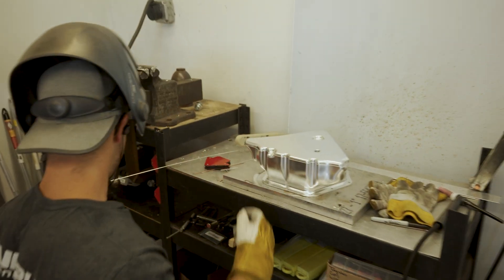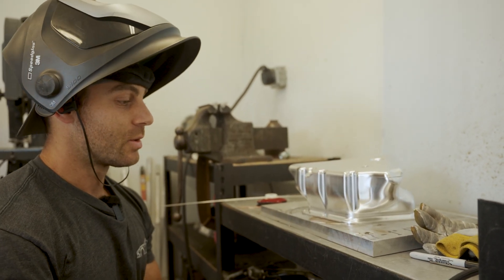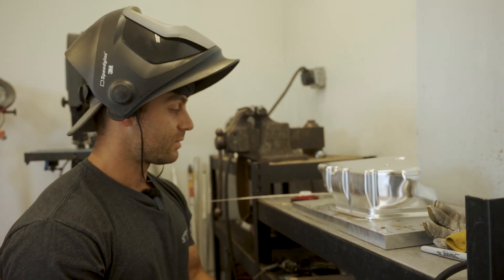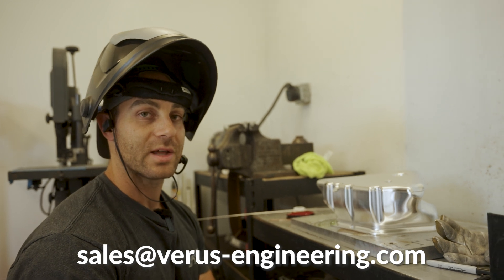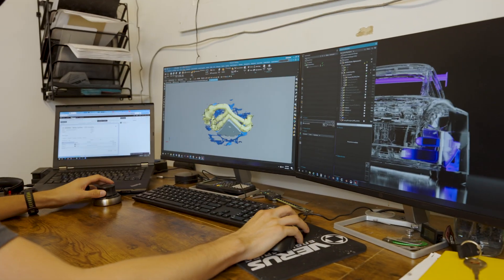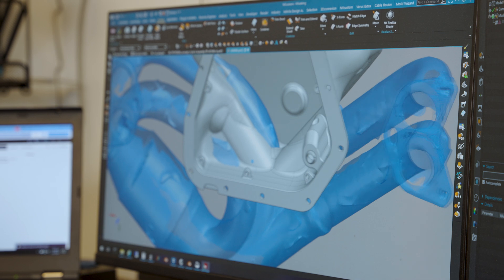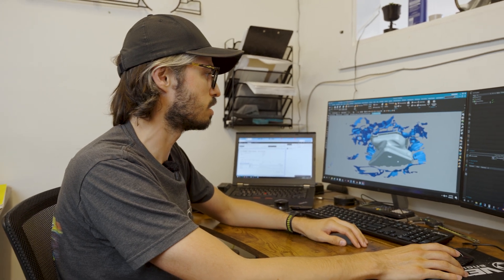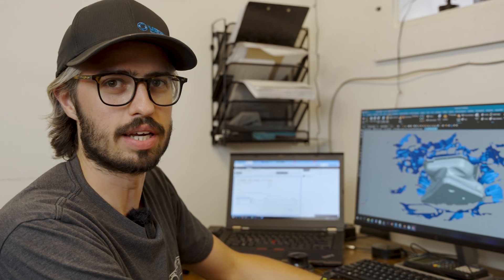GR86/BRZ FA24 Oil Pan Update 3 | Verus Engineering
Merch to support the R&D Process!